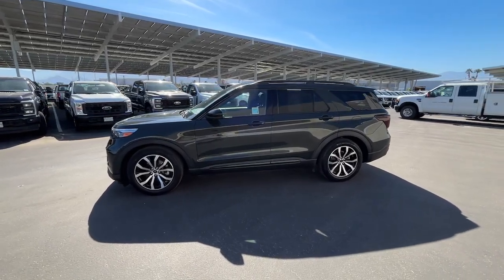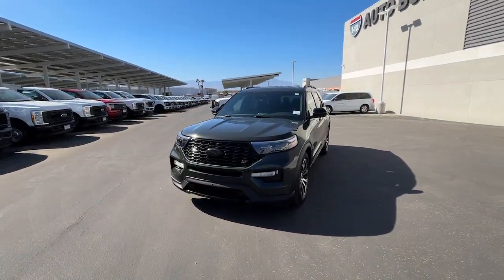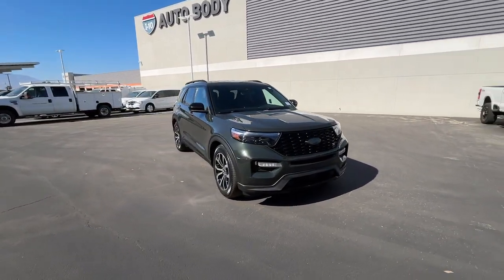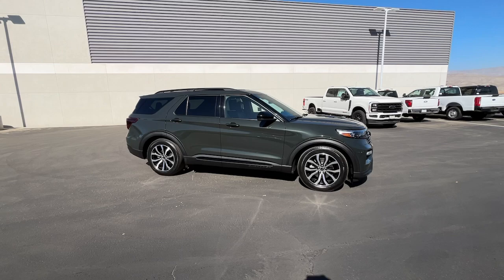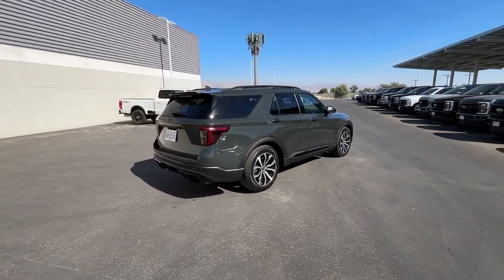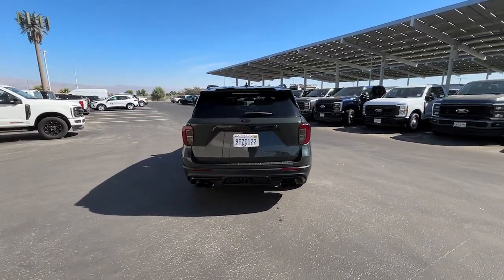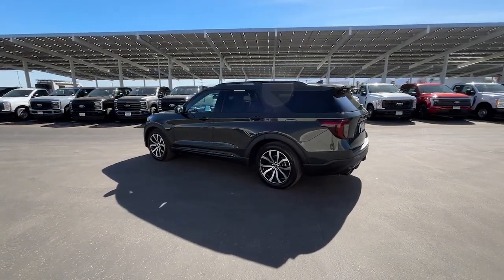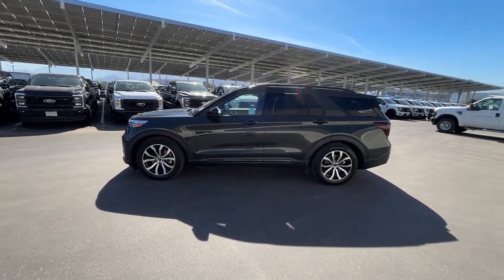2023 Ford Explorer ST CA Palm Springs, Indio, Palm Desert, La Quinta, Mecca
Pre-Owned 2023 Ford Explorer ST available at Fiesta Ford located in 78990 Varner Rd, Indio, CA, 92203. Servicing the Palm Springs, Indio, Palm Desert, La Quinta, Mecca area.

This could be the car for you, the  2023  Ford Explorer.  Take on every project with confidence in this spacious, versatile Explorer.  This handsome, mid-size SUV offers a solid, comfortable ride and options that let you customize capabilities, such as towing and intelligent all-wheel-drive.  The following are some of this vehicles highlighted options: Heated Steering Wheel
, Apple Carplay®/Android Auto®, Navigation System, Keyless Entry, Paddle Shifters, Premium Sound System, Cooled Front Seat(s), Fog Lamps, Back-Up Camera, Power Passenger Seat. Don't miss the chance to drive home in this handsome and versatile Explorer. Our team will give you an outstanding test drive experience. Stop in today!